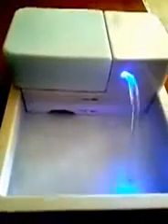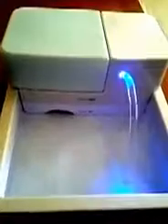Uniclife Automatic Pet Drinking Fountain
Although I thought this was a brilliant idea right away my cats were not in agreement. It took them about a week to fully warm up to the concept but this is a great way to let them have a constant supply of fresh water and stop their middle of the night songs about how their water needs to be refreshed.